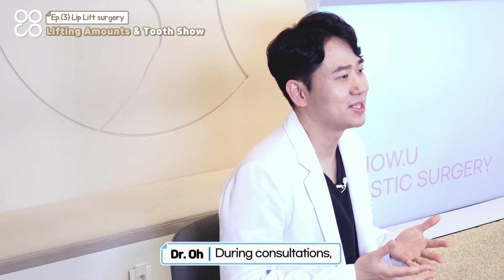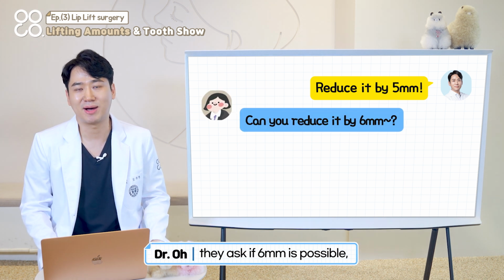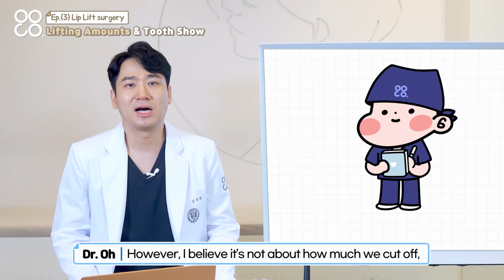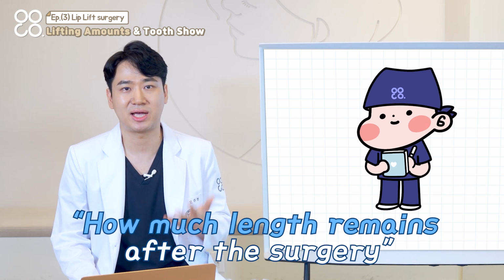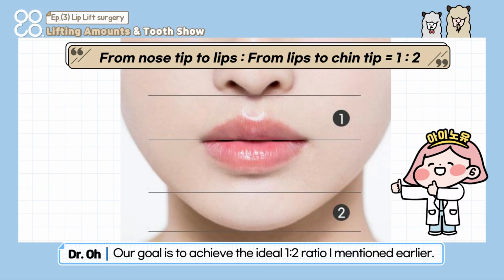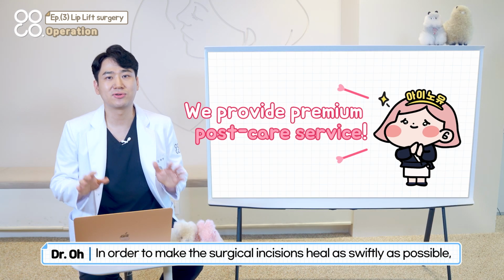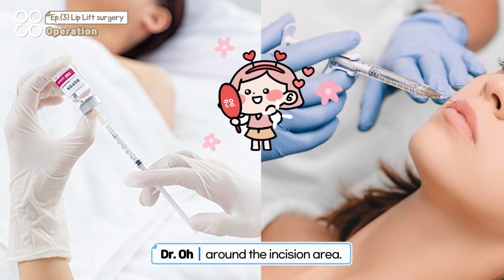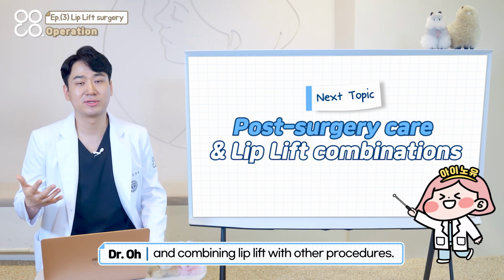[ENG SUB] The Best Design for a Lip Lift Surgery?